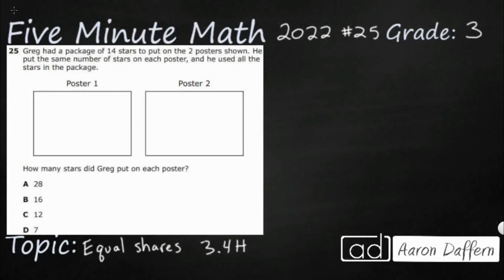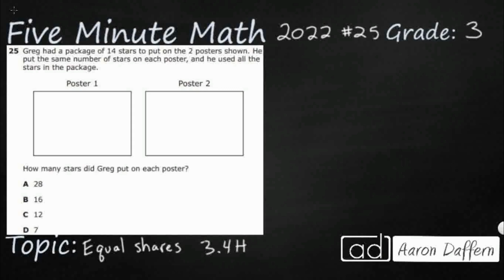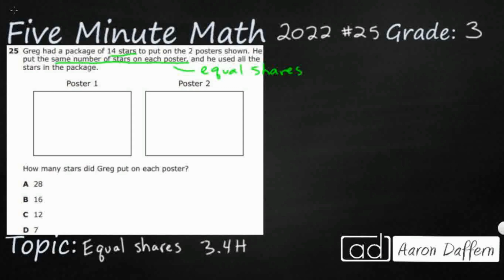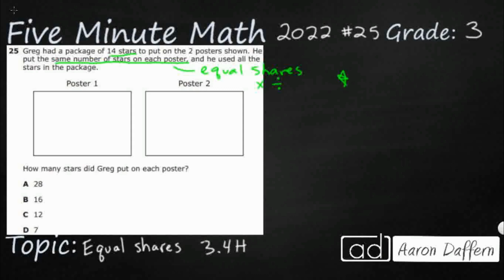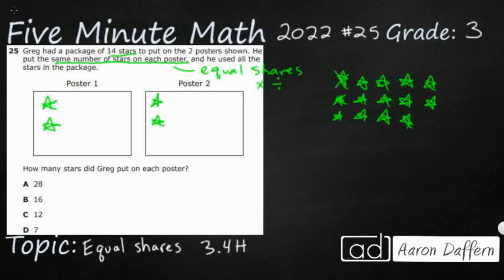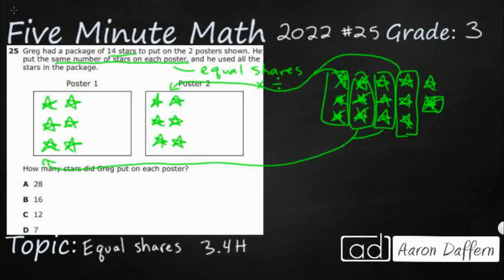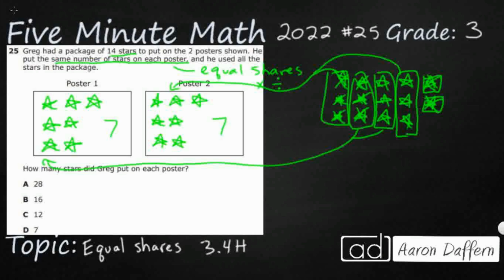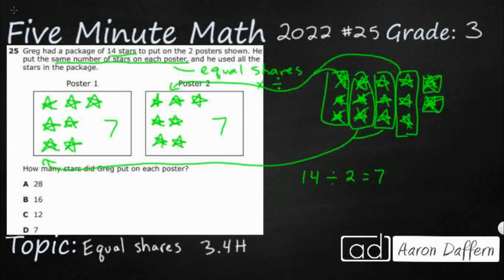3rd Grade STAAR Practice Equal Shares (3.4H - #4)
Practice determining the number of objects in each group when a set of objects is partitioned into equal shares or a set of objects is shared equally with a test item from the 2022 released STAAR test (#25 - 3.4H).